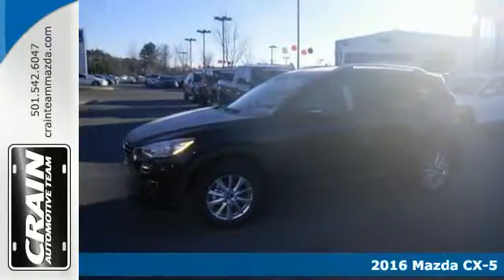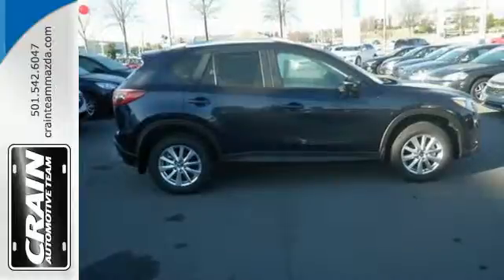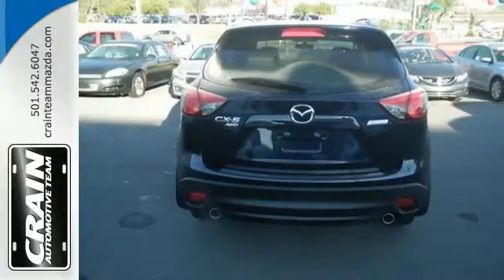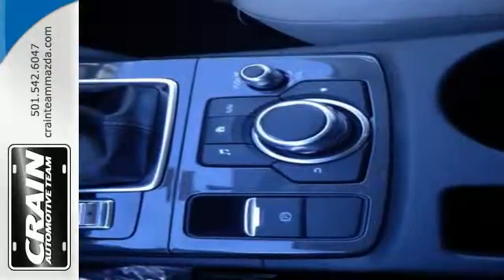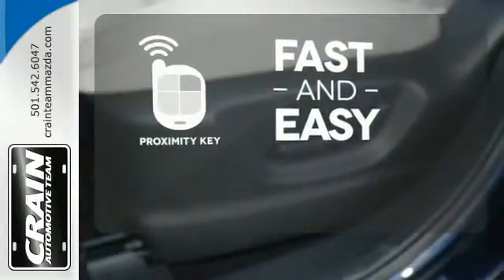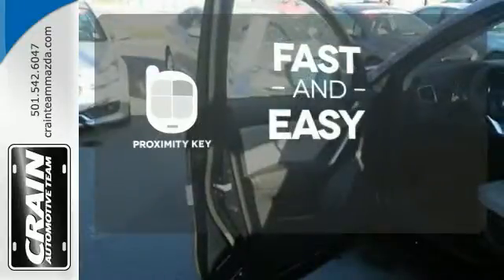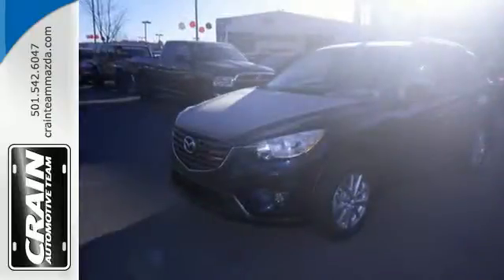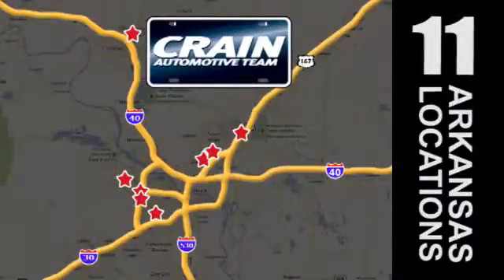New 2016 Mazda CX-5 Little Rock AR Bryant, AR 6MZ7676 - SOLD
Year: 2016
Make: Mazda
Model: CX-5
Trim: AWD TOURING
Engine: 2.5L Skyactiv-G DOHC 16-Valve 4-Cyl Engine
Transmission: Automatic
Color: Deep Crystal Blue Mica
Interior: Black/Sand
Stock #: 6MZ7676
VIN: JM3KE4CY0G0735811
This 2016 Mazda CX-5 Touring is proudly offered by Crain Mazda Want more room? Want more style? This Mazda CX-5 is the vehicle for you. No matter the varying terrain or weather conditions, this all-wheel drive vehicle will help you reach your destination safely and securely in a well-appointed cabin with many features found on cars twice the price. The look is unmistakably Mazda, the smooth contours and cutting-edge technology of this Mazda CX-5 Touring will definitely turn heads. The Mazda CX-5 Touring will provide you with everything you have always wanted in a car -- Quality, Reliability, and Character. Every new and pre-owned vehicle is backed by the Crain Commitment, including our 100% low price guarantee, a 100 hour love it or leave it exchange policy, and a 100 year 100,000 mile warranty. The Crain Team's Got 'Em!

Address:
11715 Colonel Glenn Rd